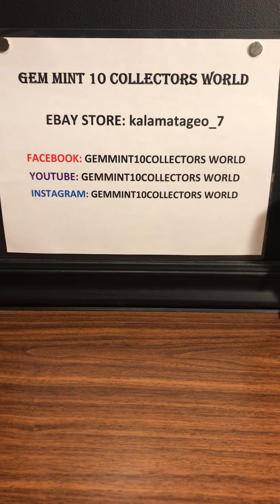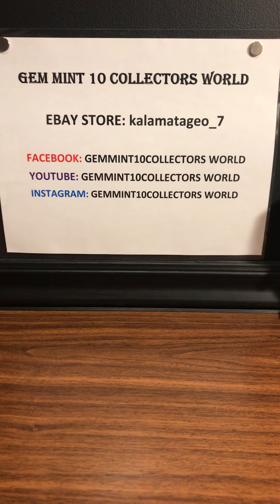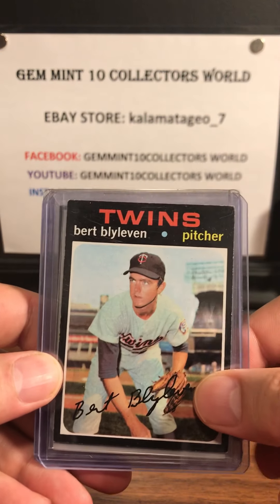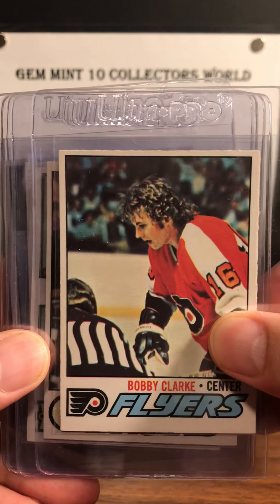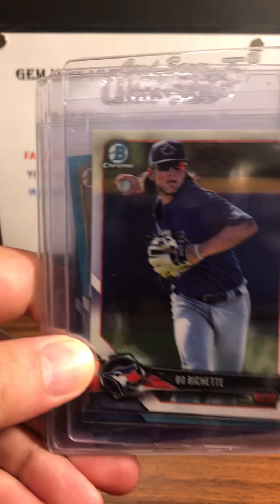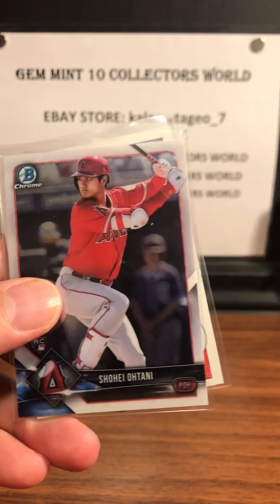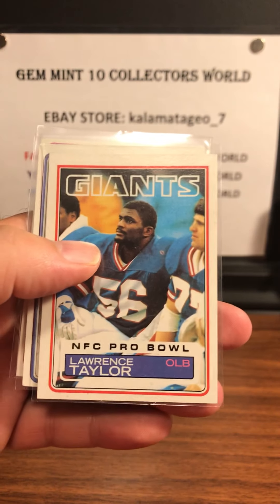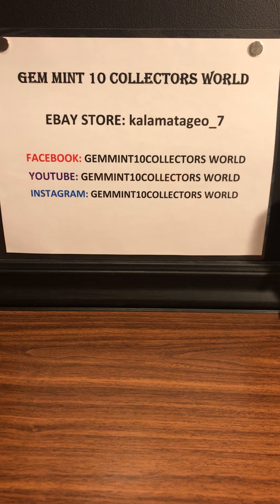MAILDAY GREAT 1970'S HOF ROOKIE CARDS BASEBALL AND HOCKEY AND 2018 19 BOWMAN CARDS!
MAILDAY GREAT 1970'S HOF ROOKIE CARDS BASEBALL AND HOCKEY AND 2018-19 BOWMAN ROOKIE CARDS!

eBay